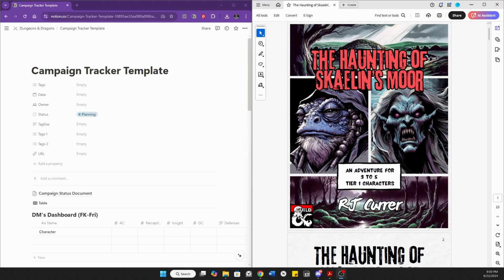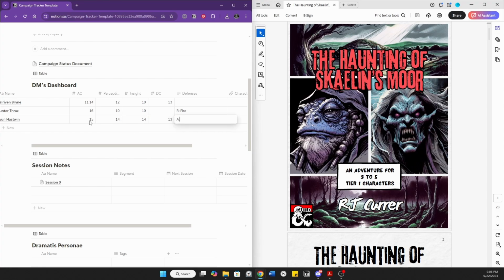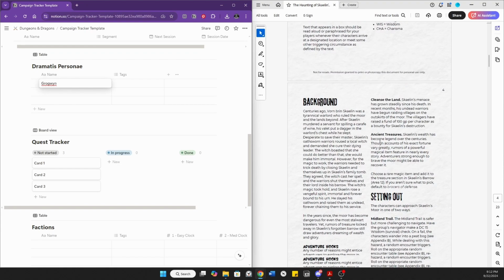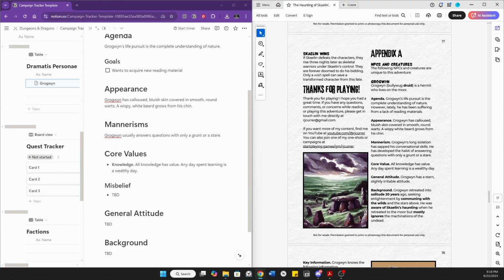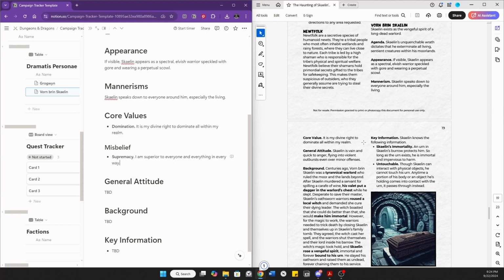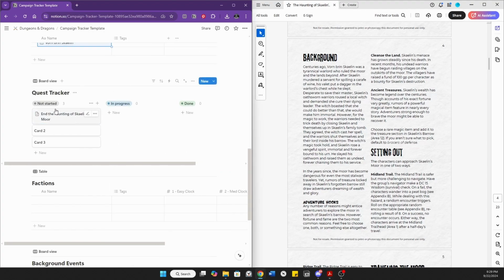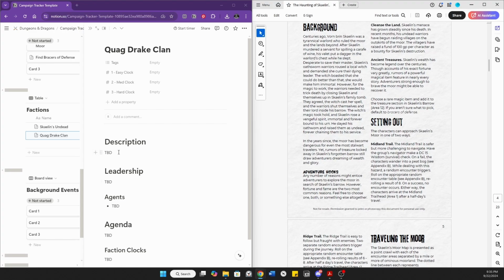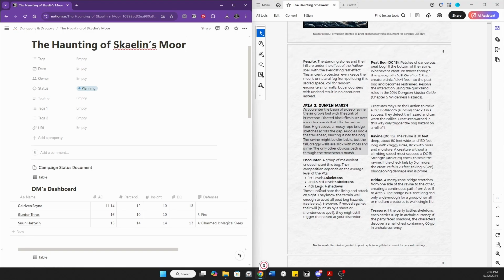Module Prep: How To Prepare a Pre Published DnD Adventure for Play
Running pre-published adventures can be a ton of fun and they can make campaign prep much faster. Yet, there's a little work between pulling a module off the shelf and running it. In this video, I'll teach you my fast and easy method of module prep.

Play D&D with me: startplaying.games/gm/rjcurrer